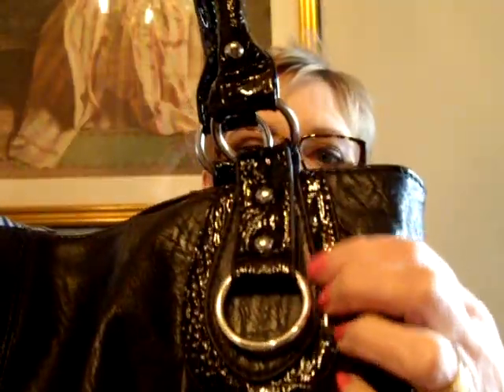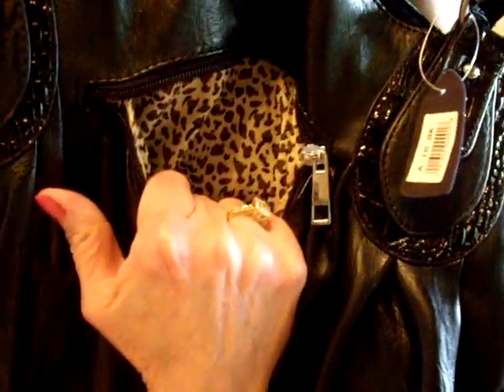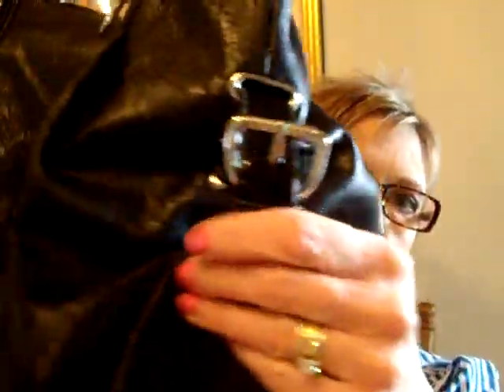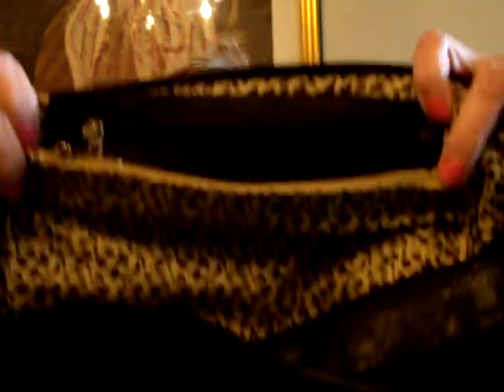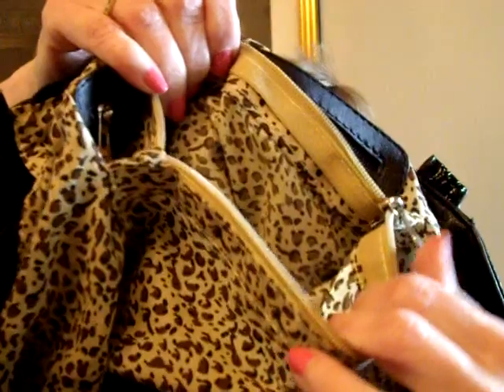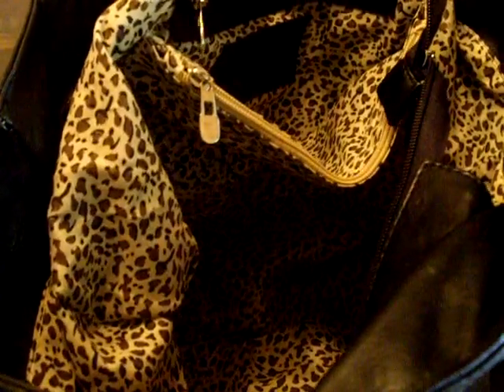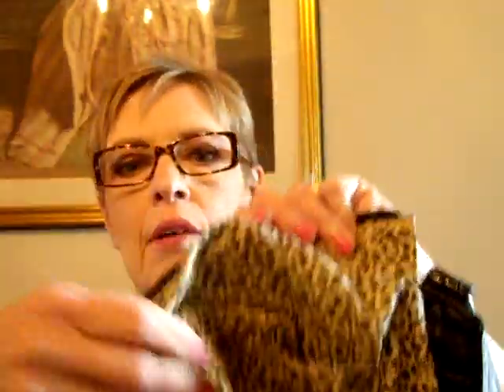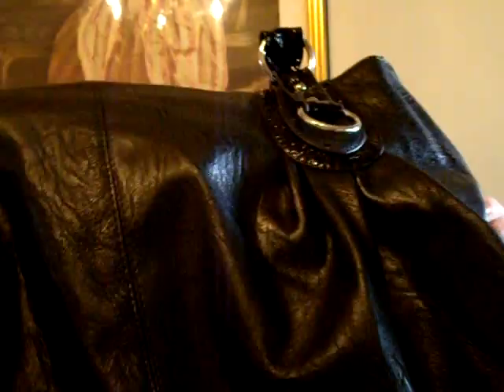New Black Handbag from eBay!